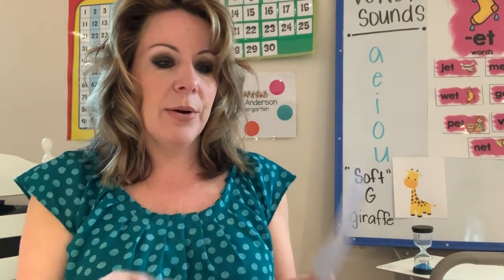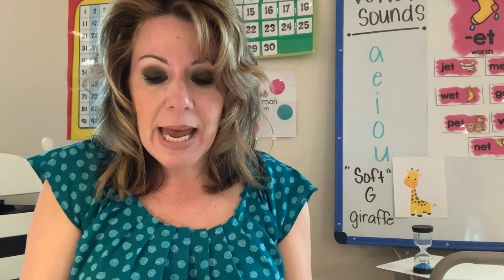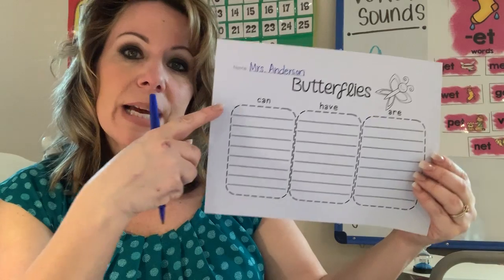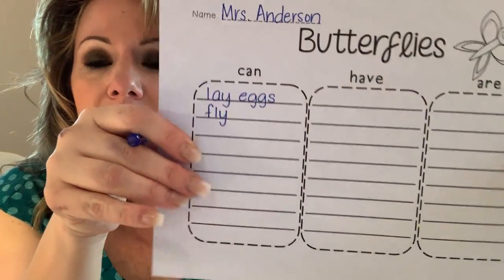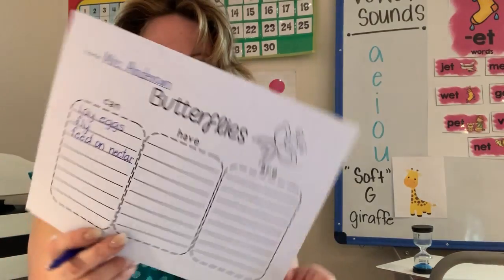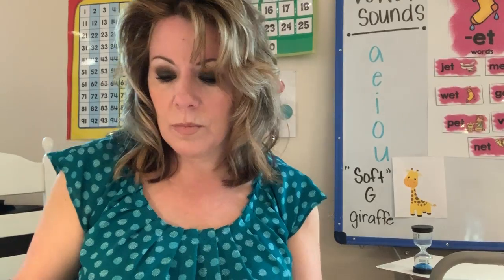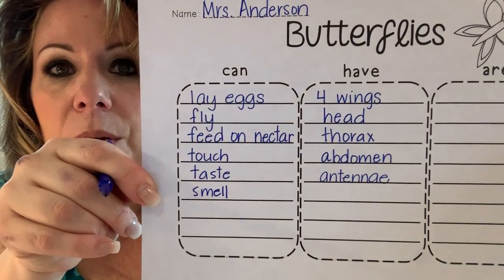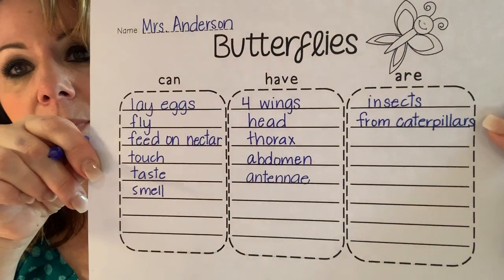Butterflies page 4